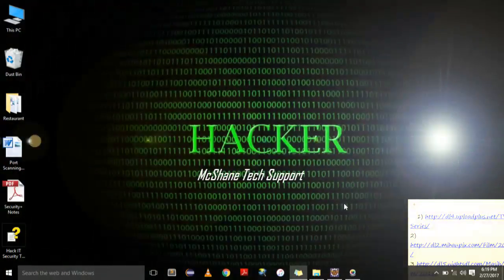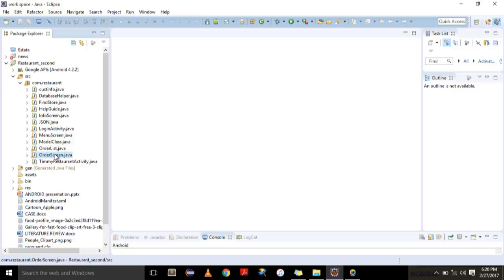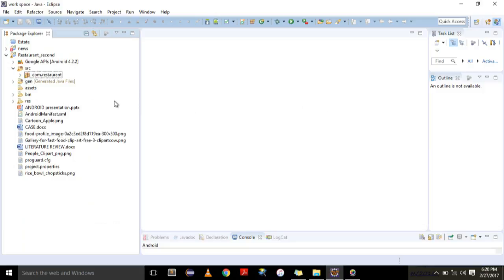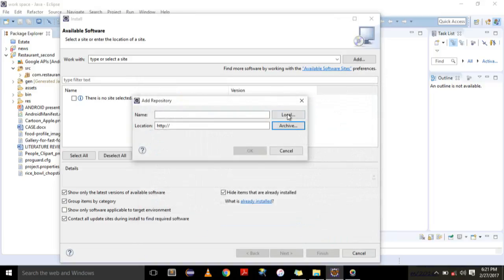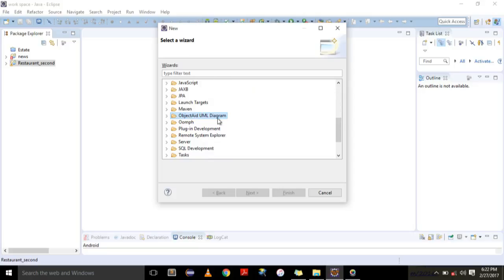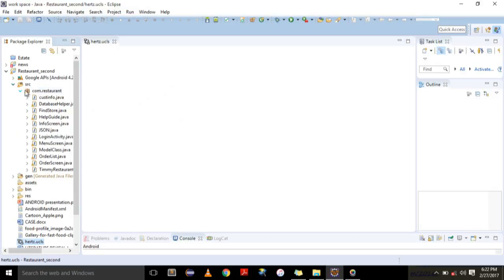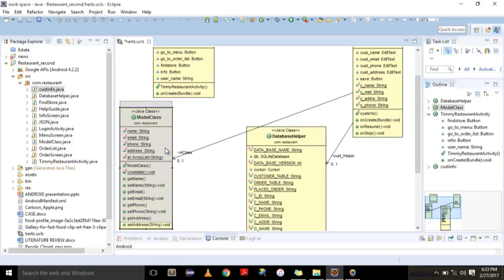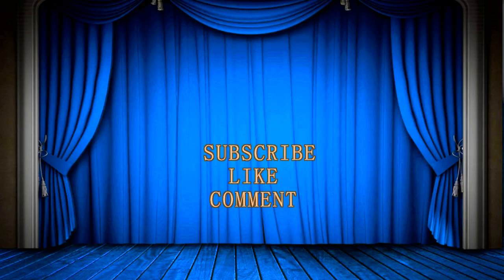How to draw class diagrams in JAVA